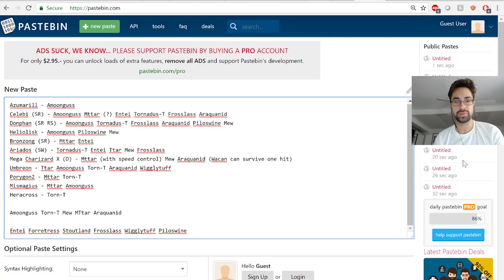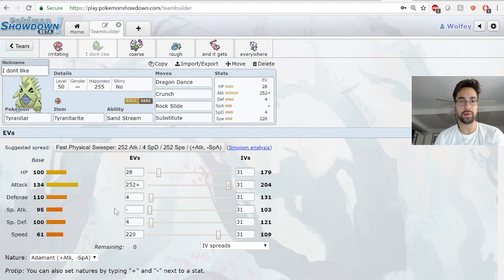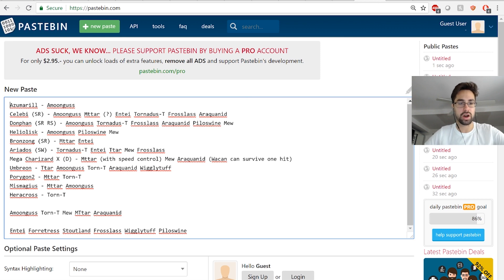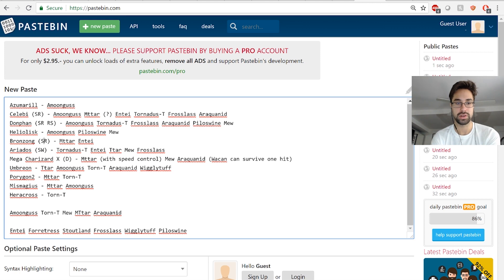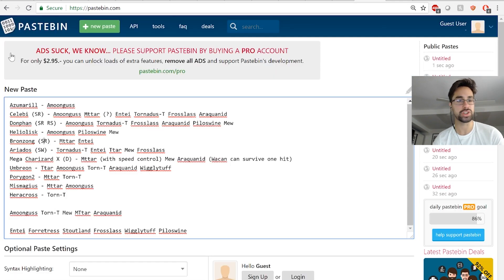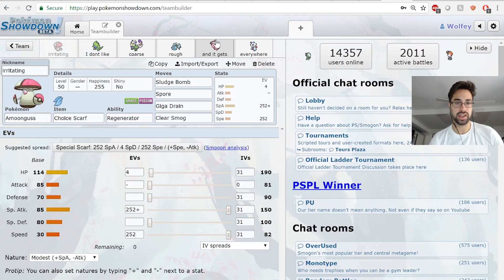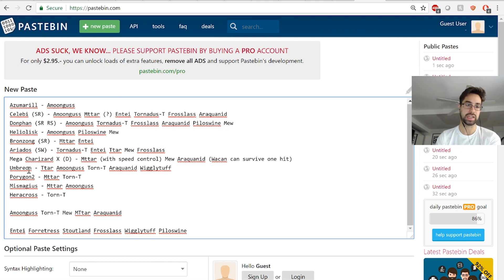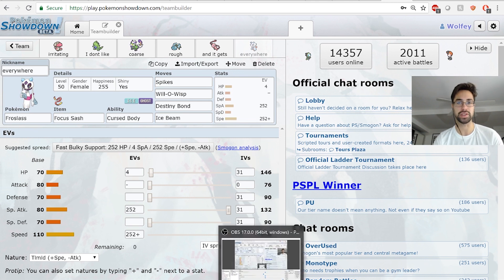CHOICE SCARF AMOONGUSS!? WBE Week 8 Teambuilder!